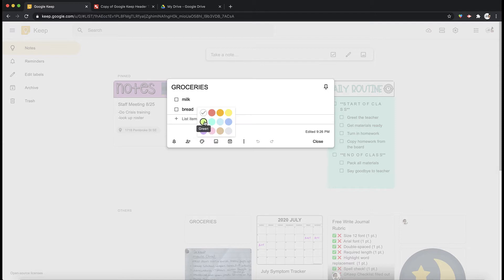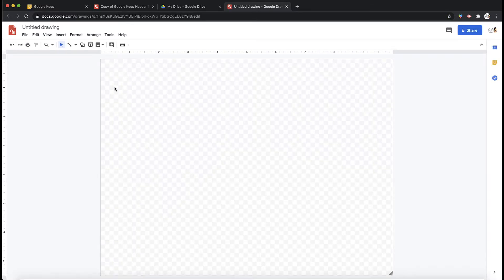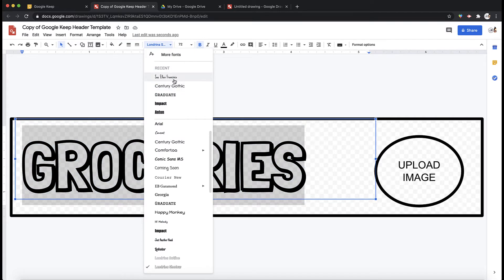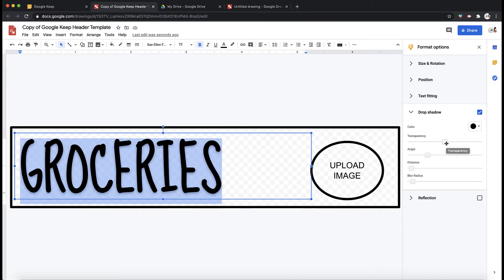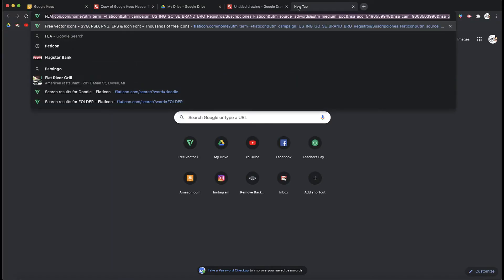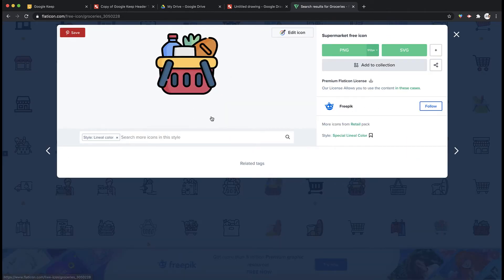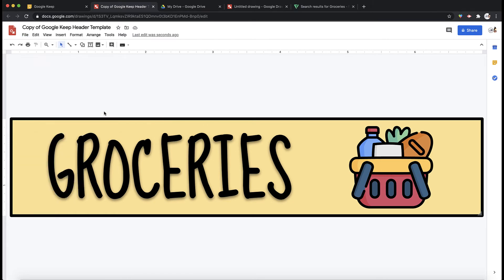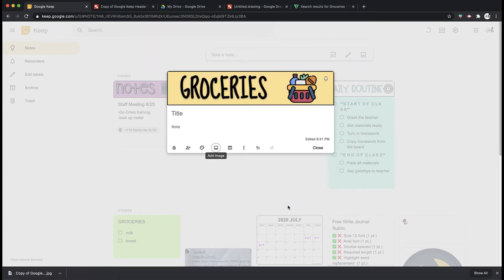How To Create Custom Google Keep Headers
In this video, you will learn how to create your own custom Google Keep headers, with just a few steps! Links mentioned in the video are included below.

⏰ TIMESTAMPS ⏰

Google Drawings Version:
[0:51]   #1) Open Google Drawings Template
[1:02]   #2) Edit text
[2:22]   #3) Add image
[3:21]   #4) Download header
[3:28]   #5) Upload to Google Keep

PowerPoint Version:
[4:12]   #1) Create header in PowerPoint
[4:51]   #1) Take a screenshot of header & upload